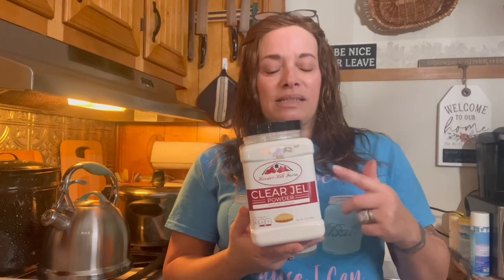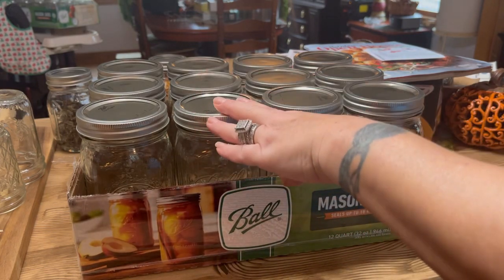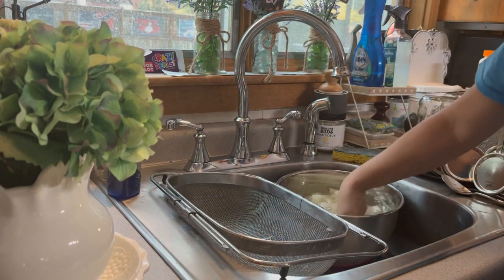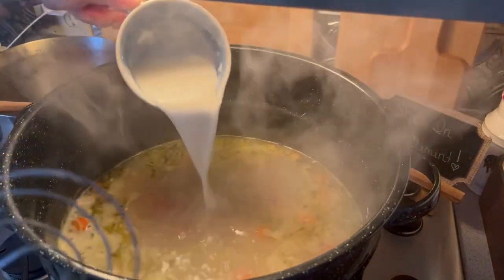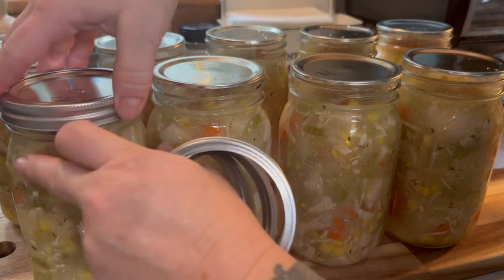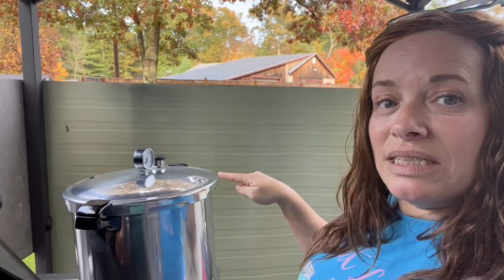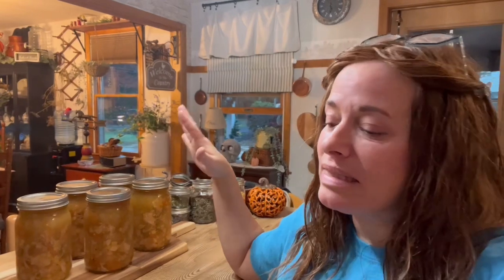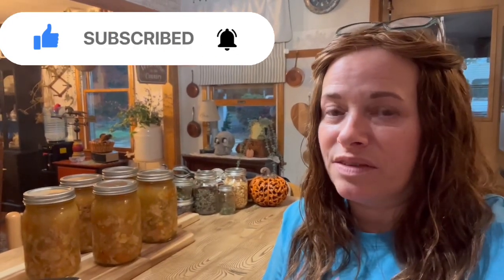The Canning Chronicles presents: Creamy Chicken Pot Pie 🥧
Hey friends,
I'm so excited to start my canning season off with a tried-and-true family favorite, creamy chicken pot pie. I guarantee this will become a family favorite with your family as well! I have included the link to my blog where the recipe and ingredient amounts are in a printable version for anyone who would like a copy of the recipe.
XOXO,
Shawn-Marie

CORRESPONDANCE TO:
She's In Her Element